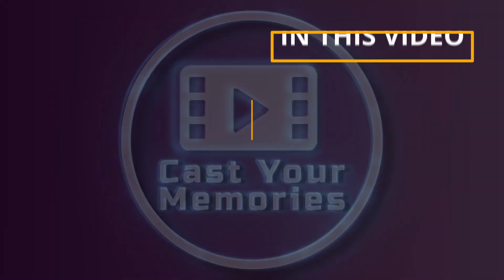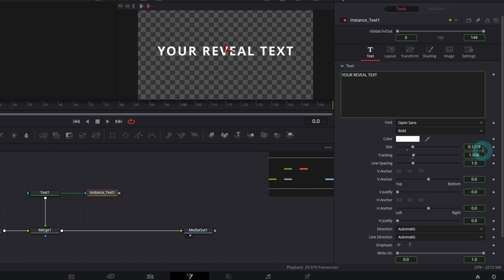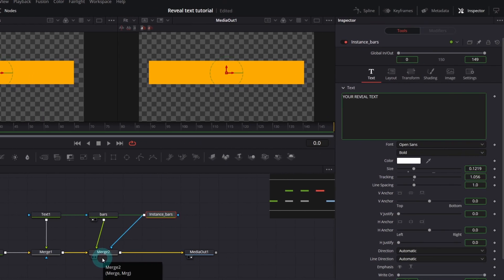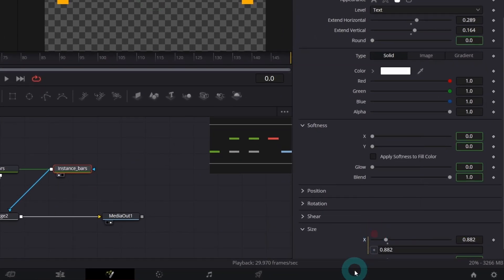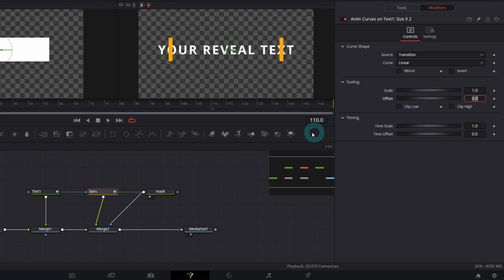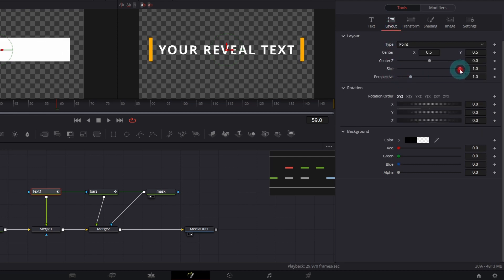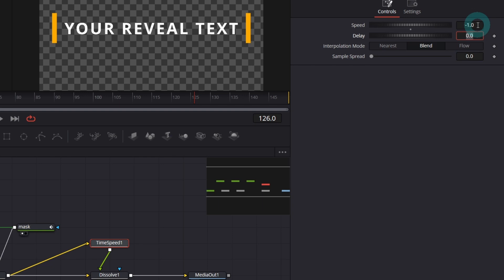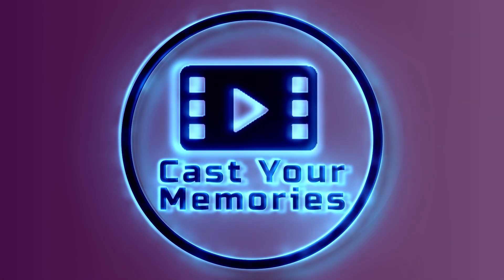How To Create Reveal Title Effect in Free Davinci Resolve 18.5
In this short video I will guide you step by step on how to create a reveal title effect in Davinci Resolve Fusion.